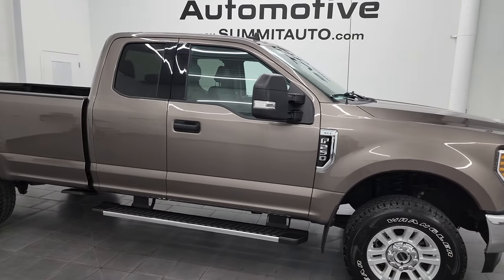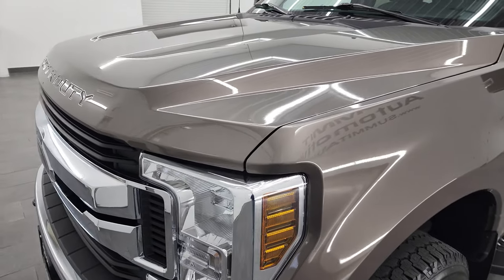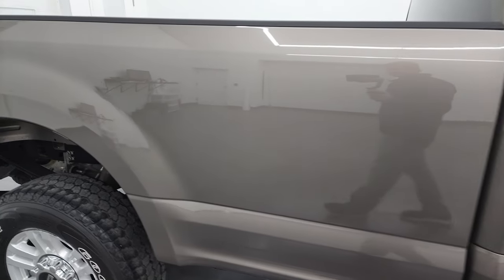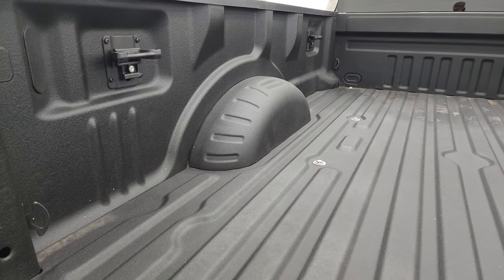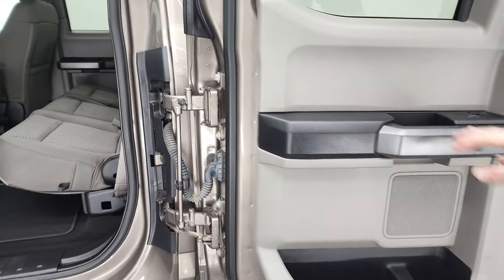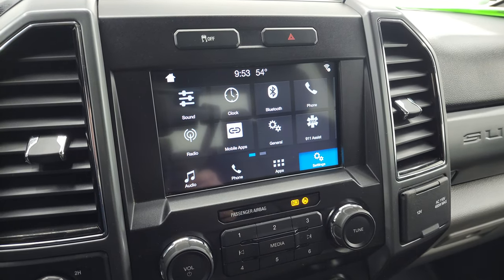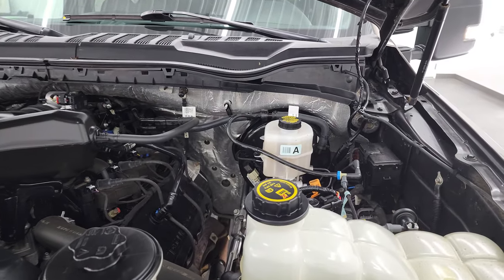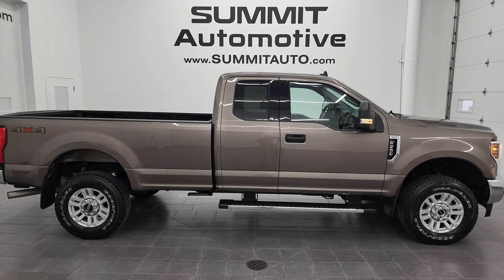2019 FORD F250 SUPERCAB LONGBOX GASSER STONE GRAY METALLIC 4K WALKAROUND 13444Z SOLD!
This 2019 FORD F250 SUPERCAB LONGBOX 3/4 TON XLT GASSER IN STONE GRAY METALLIC FOR SALE IN FOND DU LAC OSHKOSH WISCONSIN 54935 is the vehicle we did walk around review of today.

Thank you for checking out this video of this 2019 FORD F250 SUPERCAB LONGBOX 3/4 TON XLT GASSER IN STONE GRAY METALLIC FOR SALE IN FOND DU LAC OSHKOSH WISCONSIN 54935

STOCK: 13444Z
PRICE: $47,999
MILES: 17,898
MAKE: FORD
MODEL: F250
VIN: 1FT7X2B63KEE12006
LOCATION: FOND DU LAC OSHKOSH WISCONSIN, 54937 TRUCKS ON 41

1 OWNER! CLEAN TITLE HISTORY! CLEAN CARFAX! 6.2 Liter V8 SOHC Engine with Flex fuel capabilities E85, 385 Horsepower, Supercab Extended Cab Four Door Ext, Long Box 8 Foot Longbox, XLT Package, 6 Speed Automatic Transmission with Optional Manual Tap Shift, Turn Dial 4x4 Four Wheel Drive 4WD, Reverse Backup Camera Rearview Camera, Power Driver's Seat, Gray Cloth Seats, 40/20/40 Split Front Bench Seating with Center Seat Hidden Storage Compartment, Full Towing Package with Receiver Trailer Hitch, Wiring and Transmission Cooler Tow Package, 6 Upfitter Switches, Factory Brake Controller, Powerscope Tow Power Mirrors that Power Telescope and Power Fold in with Built-in Directional Signals, Advancetrac with Roll Stability Control Traction Control, 3.73 Gears, Goodyear Wrangler All Terrain Adventure LT275/70 R18 Tires, Painted Alloy Rims Premium Wheels, Four Wheel Disc Brakes, Factory Chromed Stepbars, Spray-in Bedliner, Bedrail Covers, Fog Lights, Reverse Sensors, Securicode Driver Side Doorcode Keyless Entry, Locking Tailgate, Tailgate Step Assist Manstep, AM / FM Radio Tuner, Sirius/XM Satellite Radio Capabilities Sirius / XM, Sync 8" Touchcreen Radio, Microsoft SYNC System with Bluetooth, Hands-Free Audio System Blue Tooth, Android Auto Compatible, Apple Car Play Compatible, USB Jack Portable Audio Connection, Keyless Entry System, Adjustable Height Seatbelts, Driver and Passenger Front Air Bags, L.A.T.C.H. Child Safety System, Side Curtain Air Bags SRS Safety Restraint System, Multi-Function Steering Wheel Controls, Compass, Outside Temperature Display and Mileage Display, Weathertech Floormats, Air Conditioning AC, Cruise Control, Power Locks, Power Windows, Automatic Headlights Autolamp, Tilt/Telescope Steering Wheel, 110V / 400W Auxiliary Power Outlet, 5 Year / 60,000 Mile Remaining Powertrain Factory Warranty, Whichever comes first, Stone Gray Metallic, ONE OWNER! CLEAN AUTOCHECK! Very very clean inside and out! This is one of the sharpest and cleanest 2019 Ford F250 Super cab extendedcab longbox 3/4 ton gas trucks on our lot! Make your move before this super clean 4wd is gone!

STOCK: 13444Z
PRICE: $47,999
MILES: 17,898
MAKE: FORD
MODEL: F250
VIN: 1FT7X2B63KEE12006